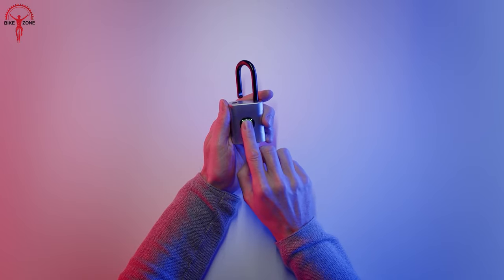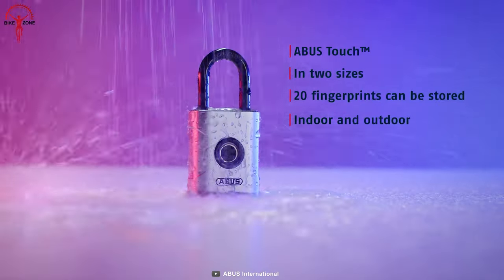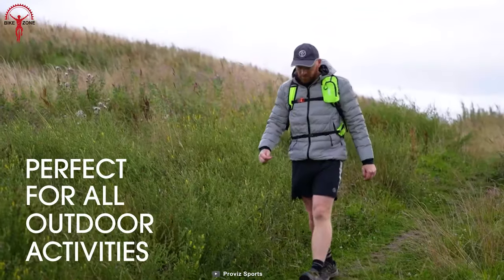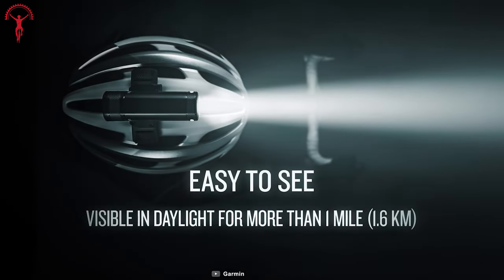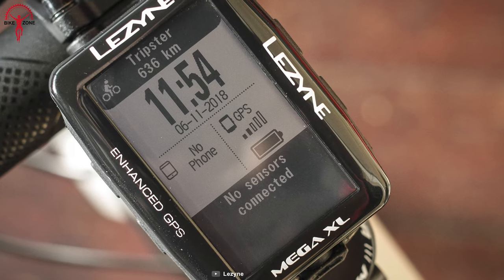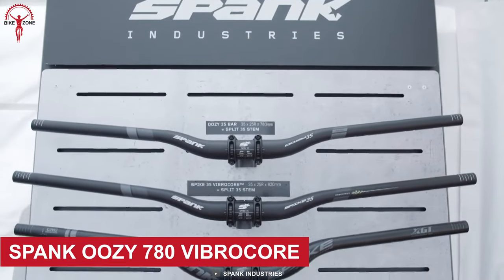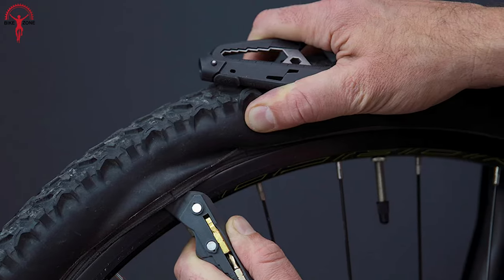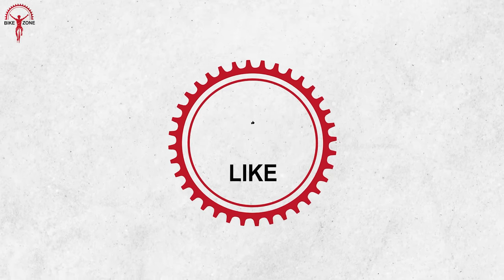10 Coolest Bicycle Gadgets & Accessories ▶▶6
Some of the coolest bicycle gadgets are integrated with modern technology to make a lot of our regular activities simpler. They spice your bike and riding experience, so you are more focused on adventuring. And in this video, we have come up with a list of the coolest bicycle gadgets and accessories that you can have to make your ride more innovative than ever before.

00:00 - Introduction

00:28 - 10. ABUS TOUCH

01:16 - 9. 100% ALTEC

01:56 - 8. REFLECT360 BACKPACK

02:41 - 7. Garmin Varia 800

03:29 - 6. ToPeak Mini PT30

04:12 - 5. Lezyne Mega XL

04:58 - 4. Scape Saddle Bag

05:39 - 3. SPANK OOZY 780 VIBROCORE

06:30 - 2. Tactica M110

07:11 - 1. Flasher